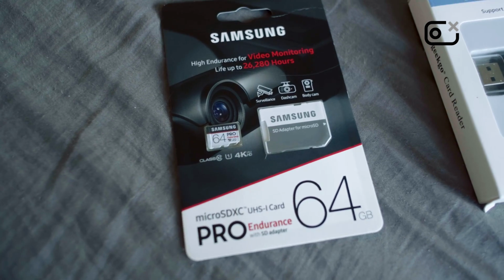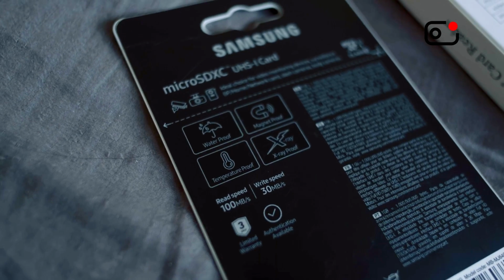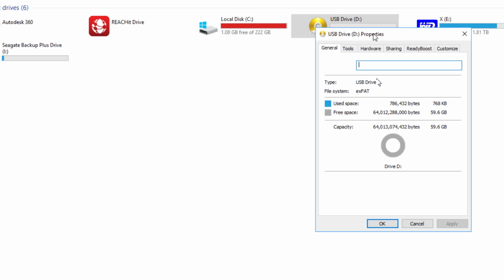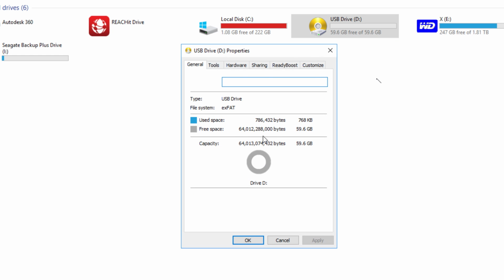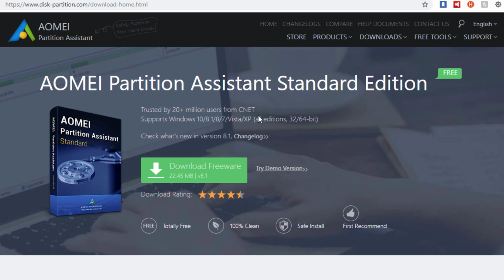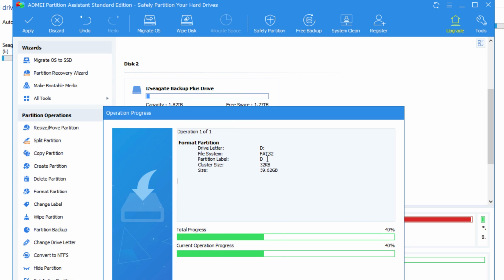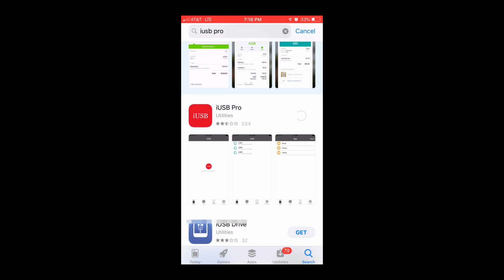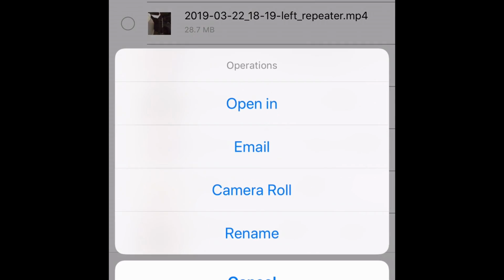Tesla dashcam “x” solution and view from your smart phone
geekgo SD Card Reader,Micro SD TF USB Memory Card Reader

Samsung PRO Endurance 64GB Micro SDXC Card with Adapter

Free software to format your sd card to FAT32